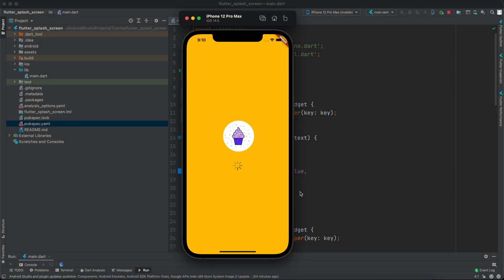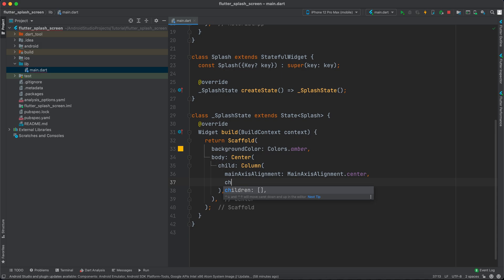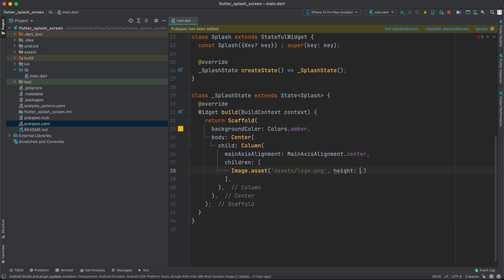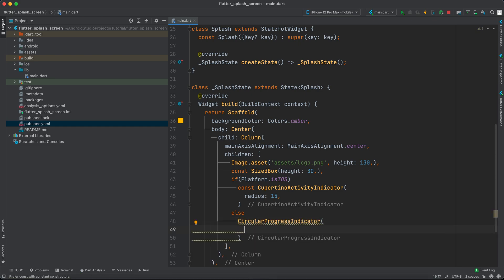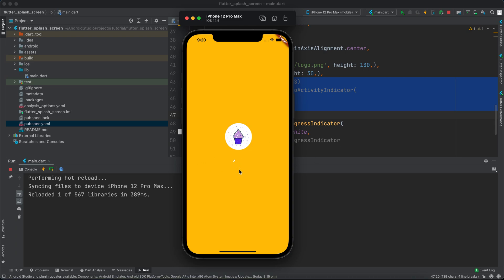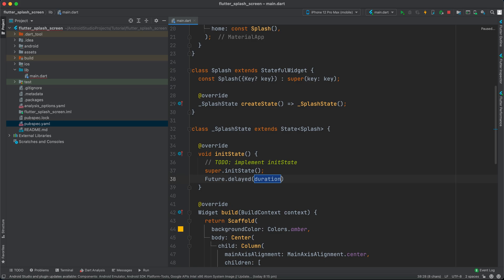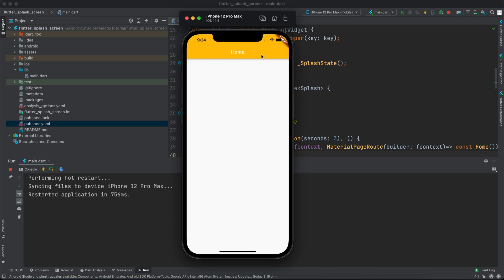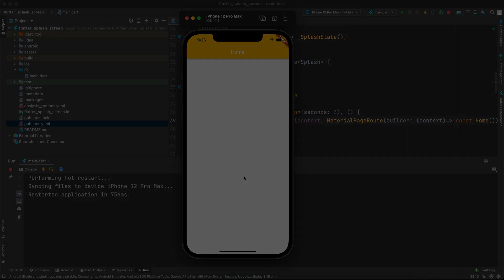Flutter Splash Screen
Hey Guys, in this Flutter video I will show you how to implement a splash screen in your flutter app. You will learn how to implement a splash screen with an image in the center that will be displayed when first open the app then navigate to another page.